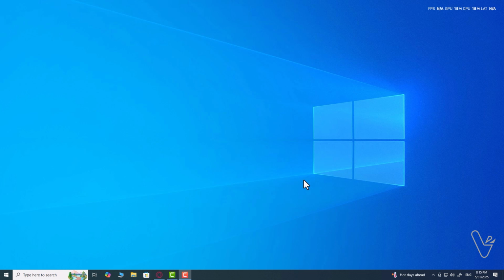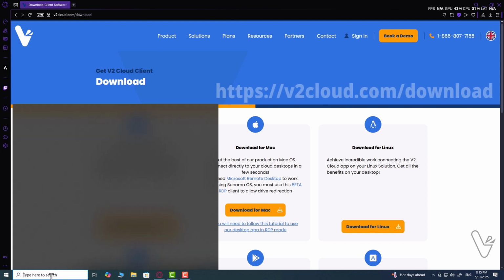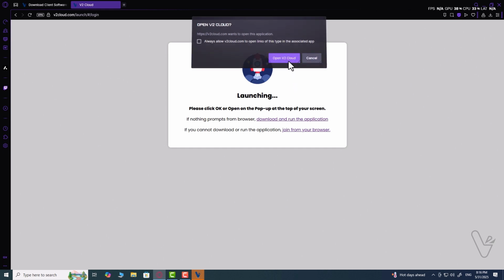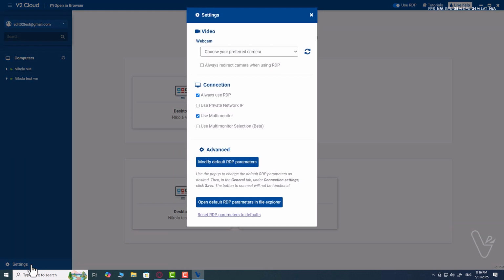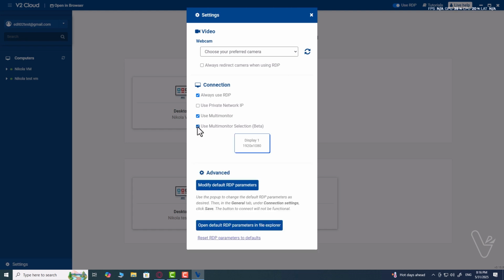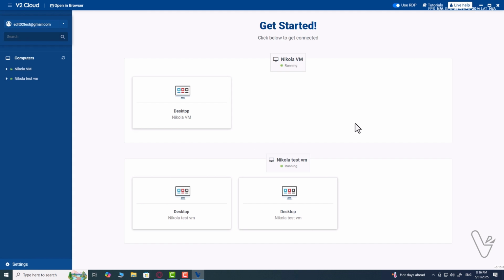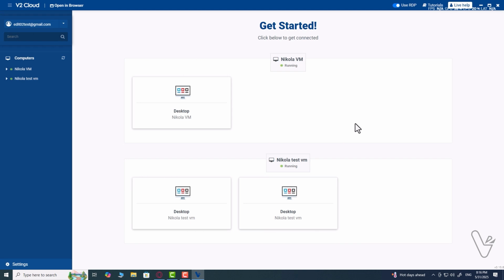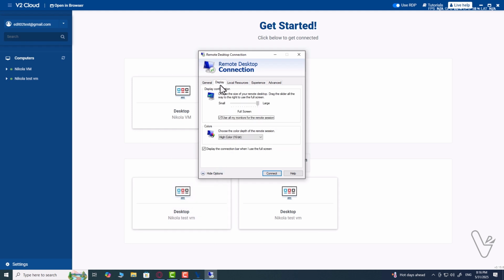How to Enable Multi-Monitor Support for Your V2 Cloud Computer | V2 Cloud Tutorials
Learn how to set up and enable multi-monitor support on your V2 Cloud computer to boost productivity and enhance your remote desktop experience.

⏱️ Timestamps
0:00 – Introduction
0:20 – Download the Remote Desktop App
0:30 – Log In to Your V2 Cloud Account
0:40 – Enable Multi-Monitor Support
1:11 – Configure RDP Settings for Multi-Monitor